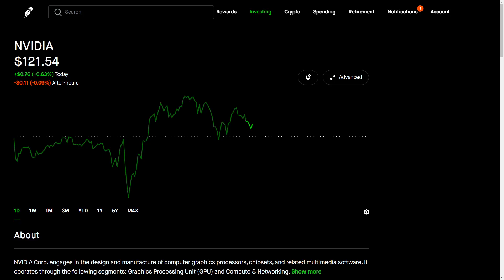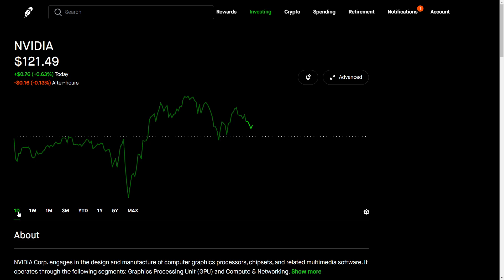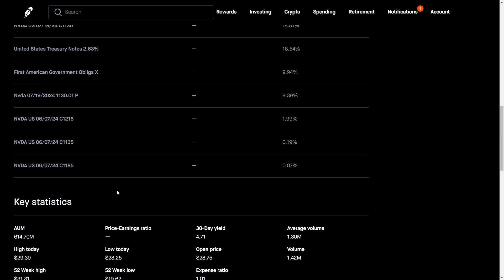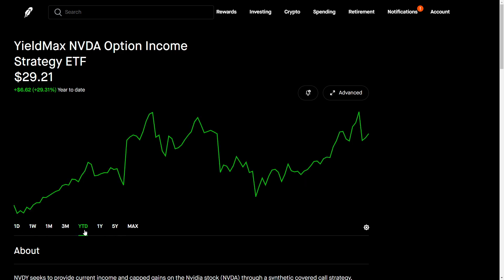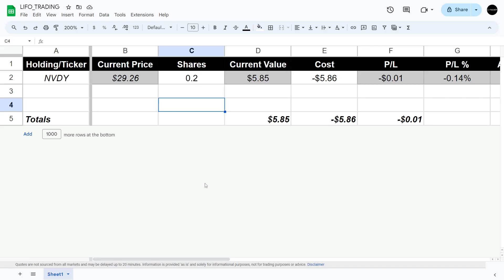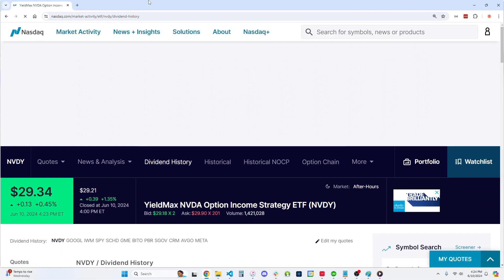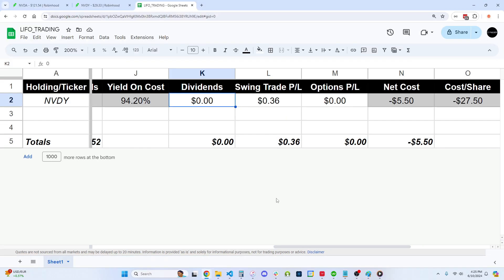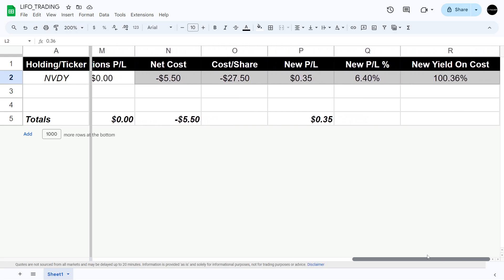$NVDA Update, First Day Trading After Stock Split, New Trading Strategy for $NVDY using LIFO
$NVDA Update, First Day Trading After Stock Split, New Trading Strategy for $NVDY using LIFO Trading